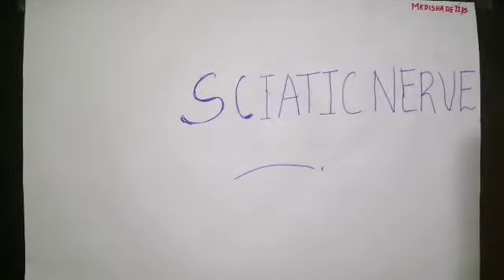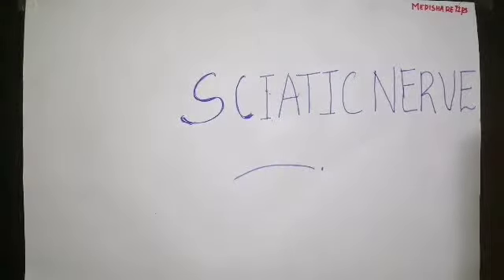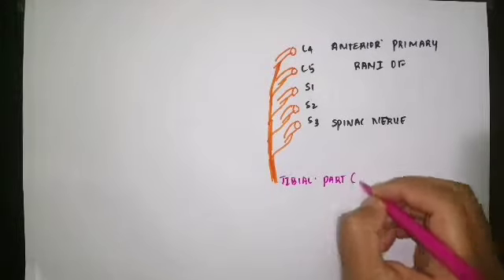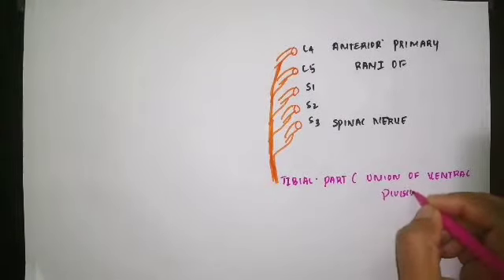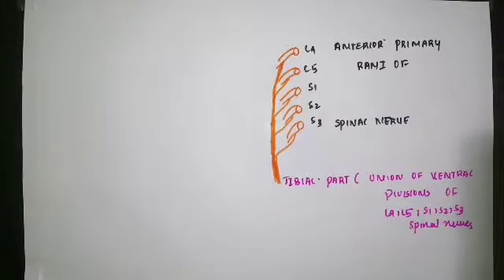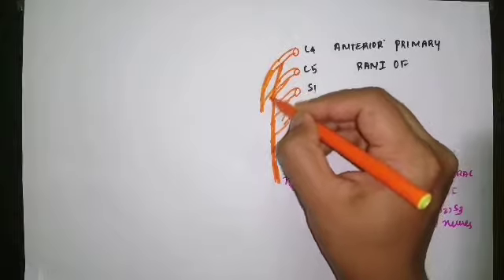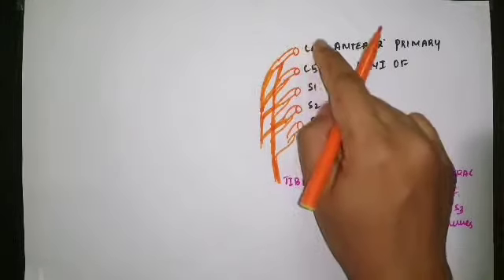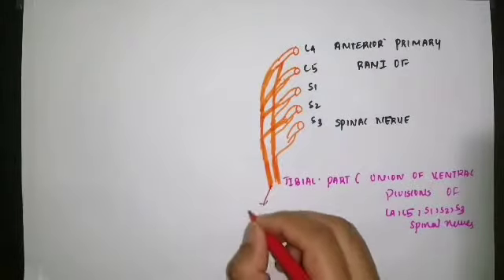Sciatic Nerve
Contains drawn and explained detailed description of sciatic nerve, formation, root value, course, relations and branches.